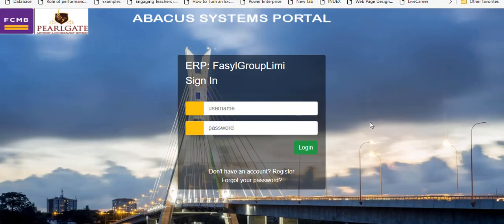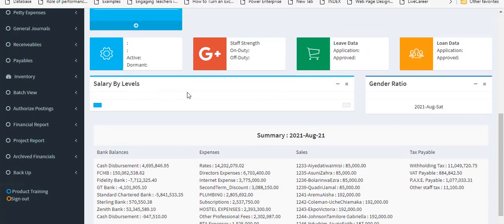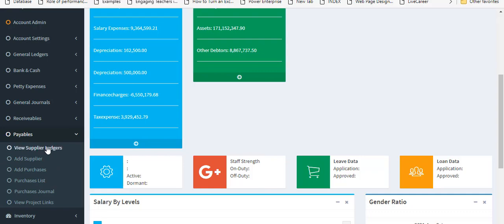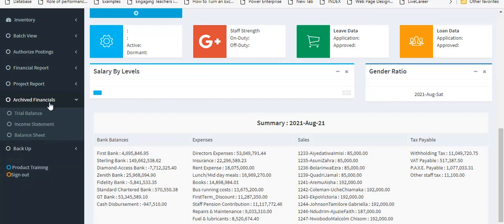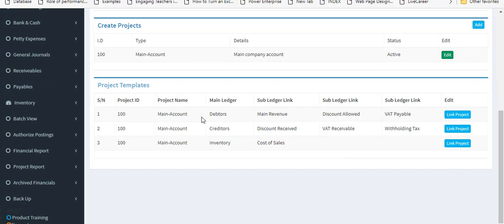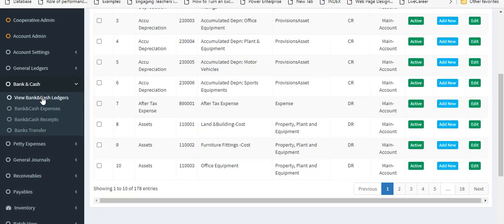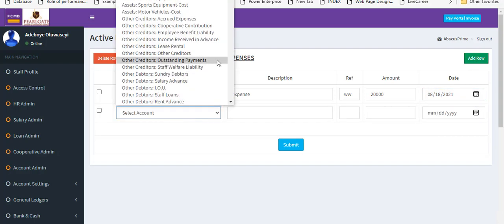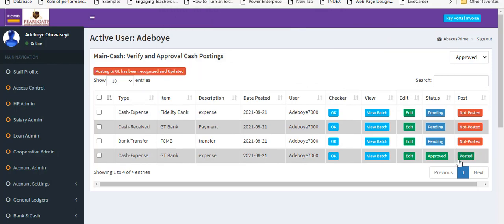ACCOUNT Part 1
Abacus Account-1